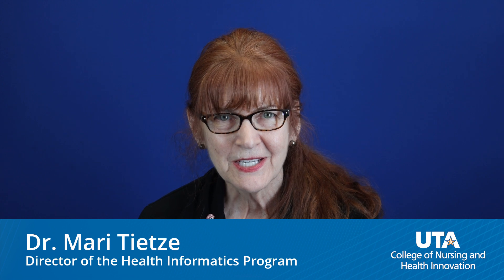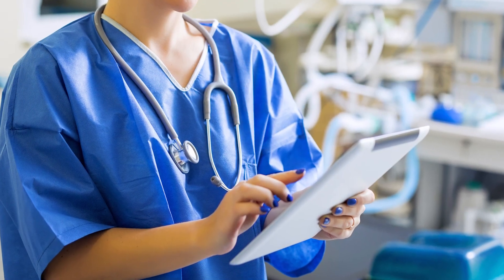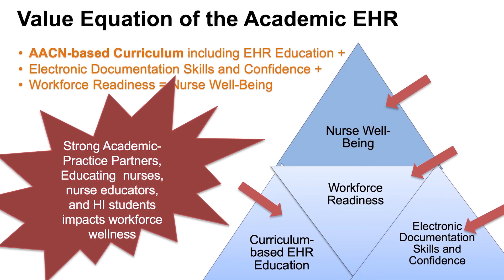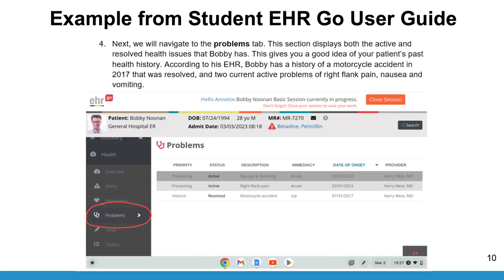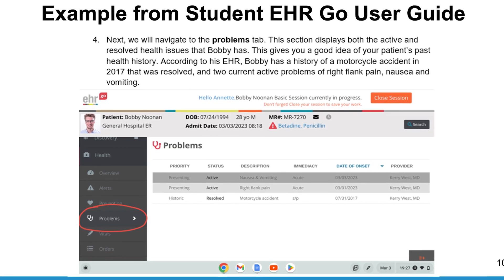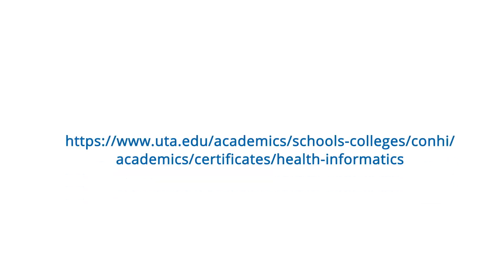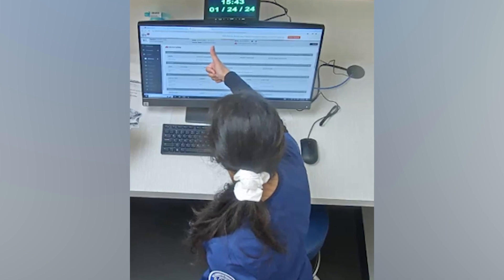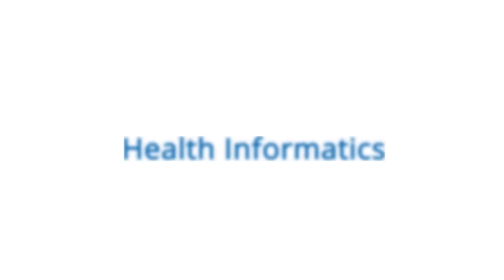Health Informatics - UTA CONHI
Dr. Mari Tietze gives an overview of the Health Informatics program.